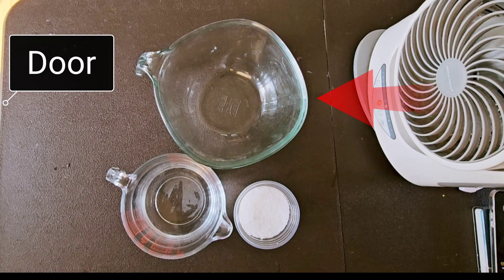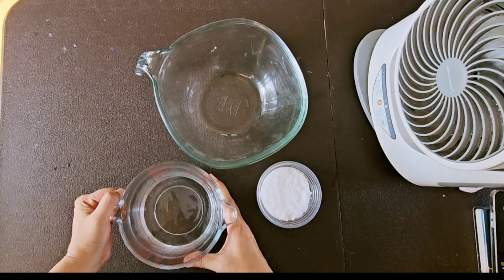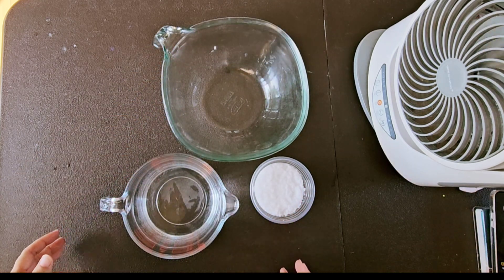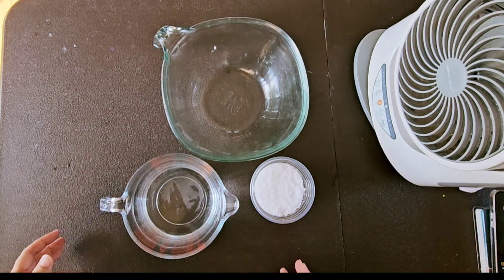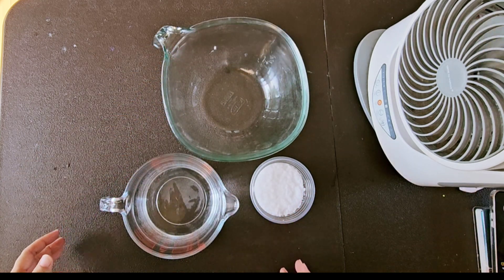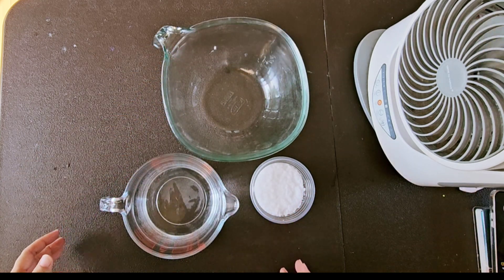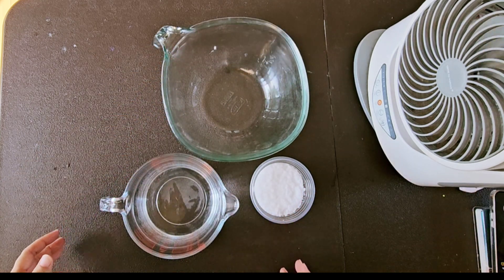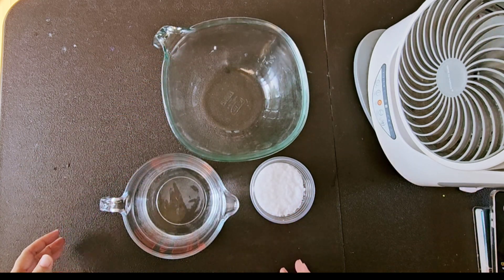Mastering the Art of Lye Preparation for Soap Making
Sodium Hydroxide Lye Recipe for soap making (Formula 1)

Lye Solution Recipe:

RO filtered water or distilled water: 763.2 grams
Small granule-type Sodium Hydroxide: 411 grams

Soap Making Oil Formula 1 - Soap Mass: 4.234 kilograms, Oil Mix Formula: 4 types
Lard: 2100 grams
Castor oil: 300 grams
Palm kernel oil: 300 grams
Sunflower seed oil: 300 grams